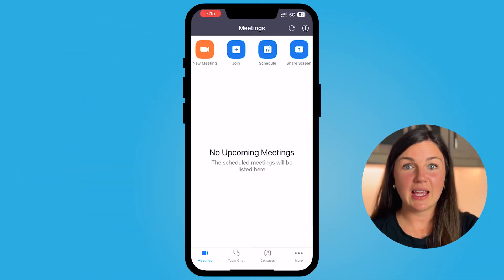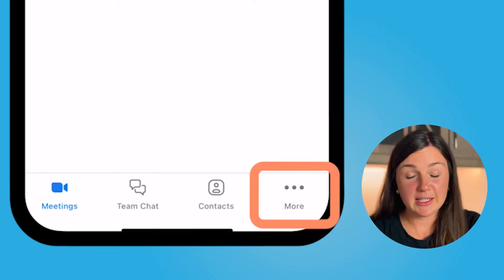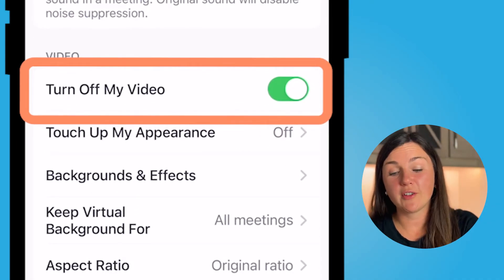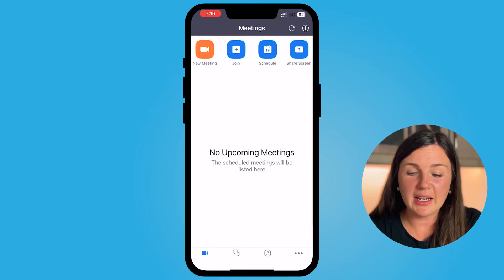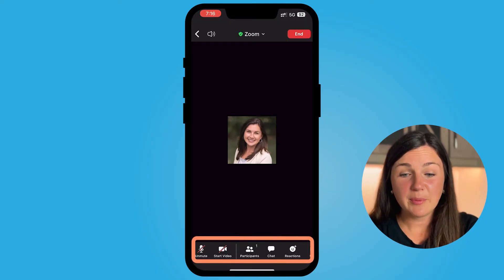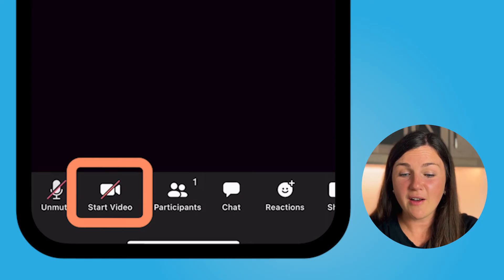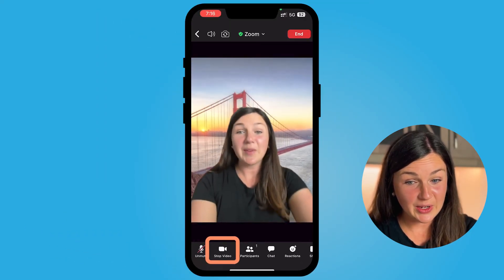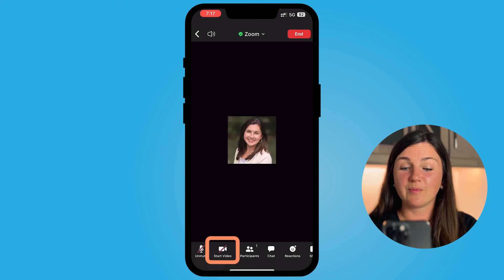Zoom on iPhone: How to Turn Your Video or Camera On and Off in Zoom on an iPhone or iPad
In this video I will show you how to turn your video or camera on and off in a Zoom meeting on your iPhone or iPad.  I will also show you how to access your video settings in order to default your camera to be off every time you join a new meeting.